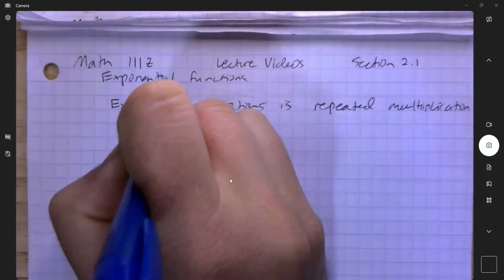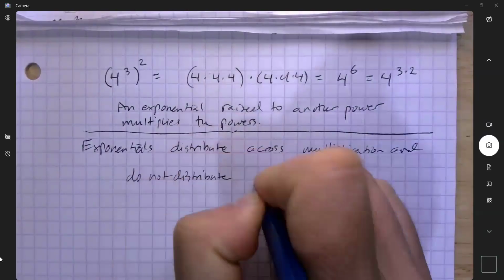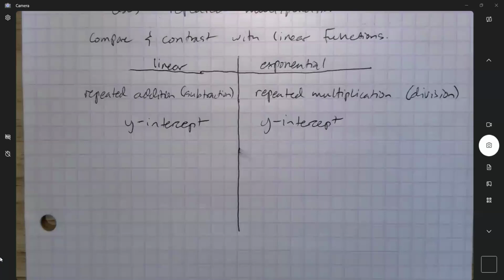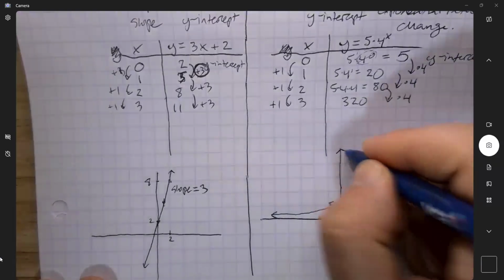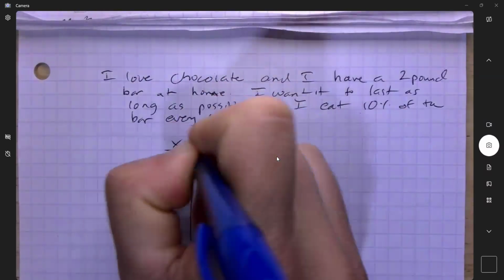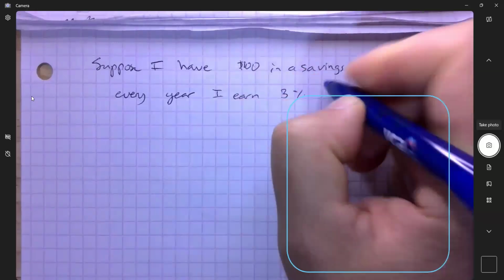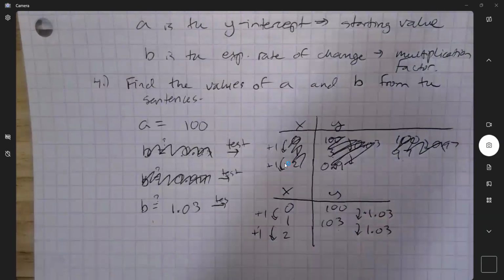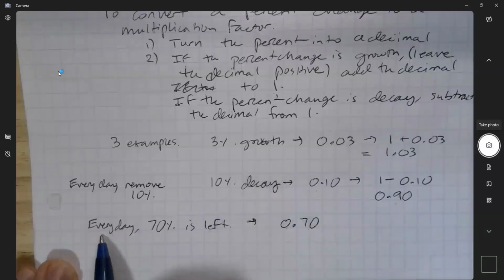PCC Math 111Z Section 2.1